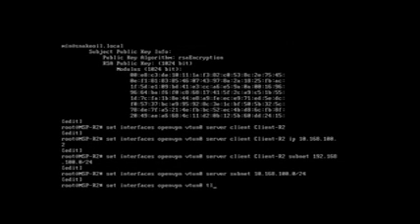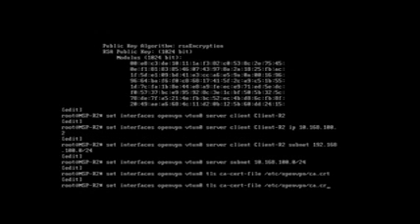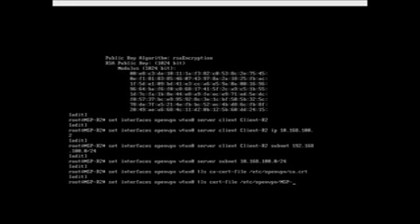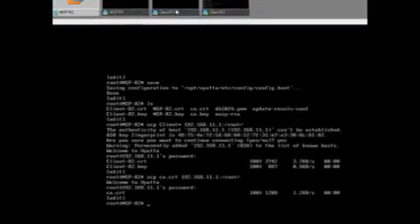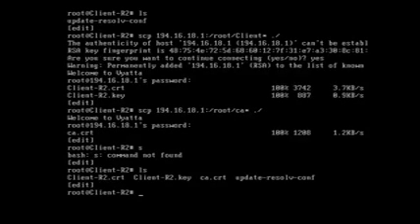Vyatta (OpenVPN Client Specific Subnets) and PRTG to monitor Customers part 9 of 16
Managed Service Provider using Vyatta (OpenVPN Client Specific Subnets) and PRTG to monitor Customers

Part 2
Setup of connectivity
Setup OpenVPN Server with client specific info
Setup OpenVPN Client
Using Easy-RSA to generate certificates and keys
Securing interfaces with Firewall
Securing vtun0 interface with firewall